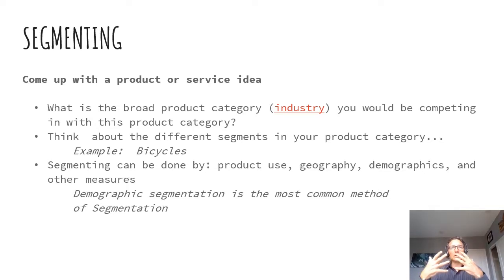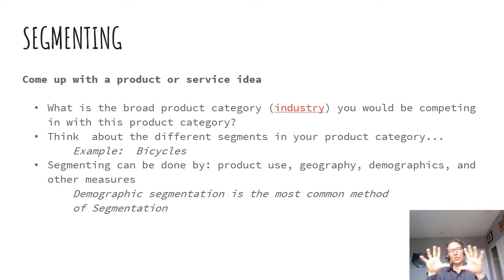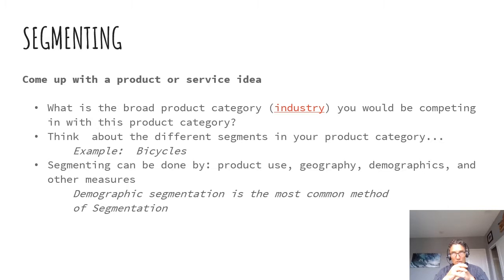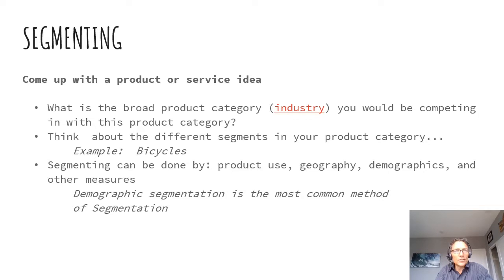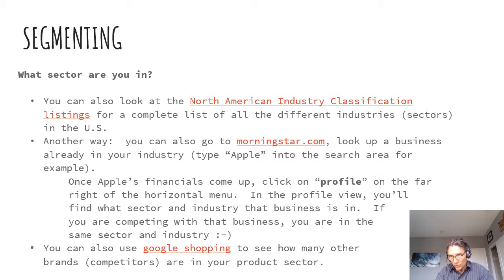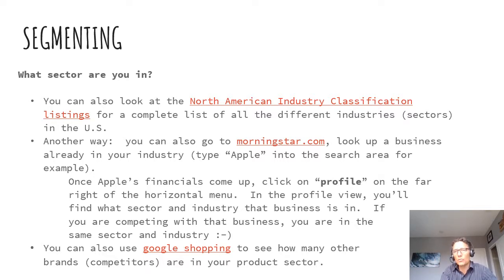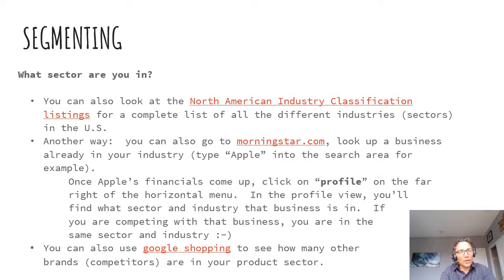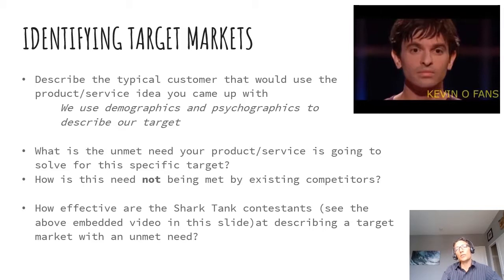Week 2 Lecture 1 Segmenting, Demographics, Target Markets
Nate Scharff B132 Marketing Mira Costa